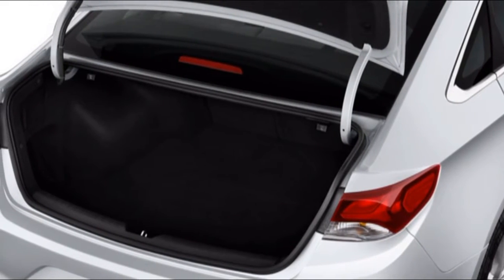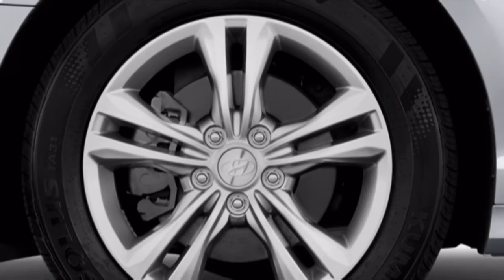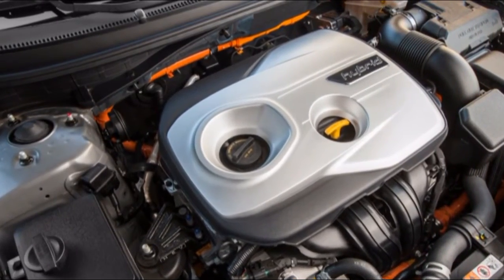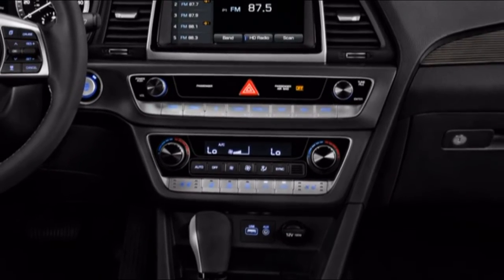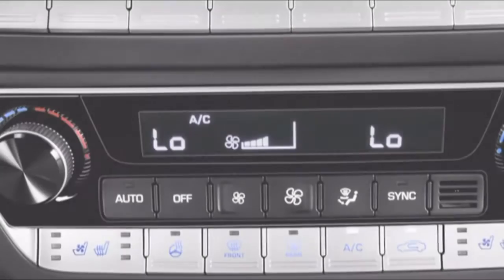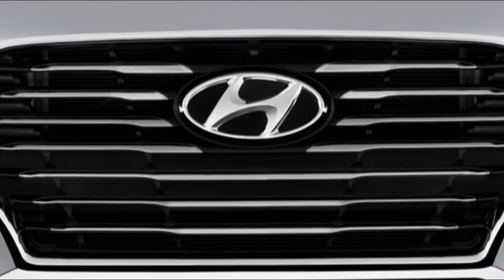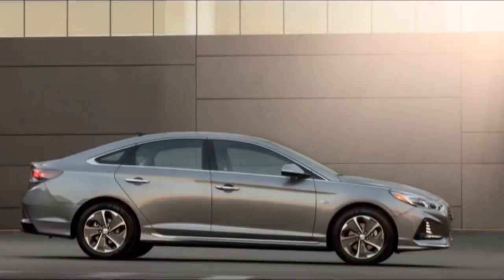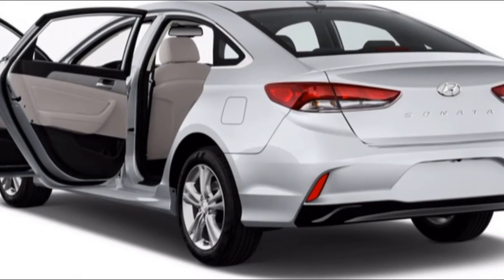WATCH NOW! Hyundai Sonata 2018 Engine Performance And Horsepower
Some people are searching for 2018 hyundai sonata oil capacity. Firstly, we also puzzled about 2018 hyundai sonata sport 20t limited. Subjectively, i consider 2018 hyundai sonata 20 t is some discussion that required in the web. Do you wondering about 2018 hyundai sonata australia. 2018 hyundai sonata kelley blue book is really interesting to be discussed.

I took our All-Star winning Lexus LC 500 home from Las Vegas following our week of testing and only fell deeper in love with the Infrared-colored coupe. When I was handed the key to this 2018 Lexus LC 500h, I wondered right away if this touring-oriented hybrid was even in the same arena as the V-8 powered GT I voted to be an All-Star.

This point of evaluation burned in the back of my mind during my time behind the wheel our Atomic Silver tester. Its striking design was lauded even by our own design editor Robert Cumberford during the 2018 All-Stars judging, and this model’s interior, which Lexus calls “Semi-Aniline Perforated Leather,” is breathtaking with gorgeous blue, orange, and white materials.

It seems to do everything right in the design department, but what really caused my curiosity was its road manners. Fortunately, there’s a lot to love. The impeccable steering weight and feel we loved in the V-8 variant remains and as a result, the LC 500h is still a joy to maneuver on back roads. Acceleration from Lexus’ Multi-Stage Hybrid system is punchy and immediate. A 3.5-liter V-6 combines with an electric motor via a planetary gear system for a net output of 354 hp and 350 lb-ft of torque. The rear-wheel drive car rotates out of corners with excellent body control.Like other Lexus models the LC 500h has a plethora of configurable drive settings: Eco, Comfort, Normal, Custom, Sport, and Sport+. Such an abundance of choice would be overwhelming n most interior layout formats, but the stalk mounted above and to the right of the steering wheel on the instrument cluster cowl allows options to be selected with minimal input. As an LA driver, I welcome the flexibility: it’s great to be able to flick from Sport to Comfort in situations where enthusiastic driving gets cut short by a river of red taillights.

I had trouble getting anywhere near the stated 26 city and 35 highway mpg—probably because the coupe is so fun to sling around in Sport or Sport+ mode. I’m sure it wouldn’t be hard to accomplish if I drove with less enthusiasm. When I got stuck in the inevitable L.A. traffic, I did take the time to fiddle with the Eco setting. It’s a useful tool drivers looking to save fuel by favoring the electric motor on and keeping the gas engine dormant and felt less flaccid the same setting in the Lexus RC F I drove to and from SEMA in 2017.

Buyers will still be saddled with the Lexus Enform system, which features an older suite of graphics. Despite this, the majority of the system’s apps offer comparable capability to other Luxury infotainment consoles. Menu navigation via the touch pad is a breeze thanks to a target-locking cursor and haptic feedback. The Mark Levinson speakers deliver great quality and low levels of road noise provide a great cocoon for long trips.

Quality of life in the cabin is also improved thanks to a layout that both embraces innovation and common-sense. Most controls are located where the hands fall naturally, and there aren’t buttons and switches in unexpected places. The result is a more focused driver, with most settings adjustments executable with a momentary glance away from the road at most, if not without even looking at the controls. The cabin also offers a decent bit of nooks and crannies for storage.

Do you wondering about hyundai sonata 2018 price in india. 2018 hyundai sonata acceleration probably is one of interesting story to be discussed. Proly, you are part of many people that in the need for content about 2018 hyundai sonata rear bumper. At first, we also puzzled about hyundai sonata 2018 navigator. Alot of user are searching for 2018 hyundai sonata se walkaround.